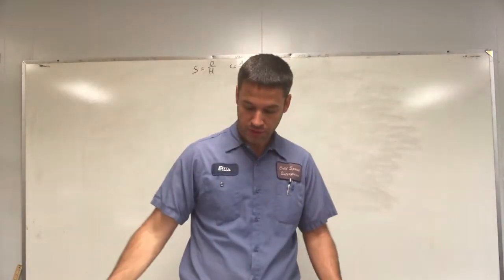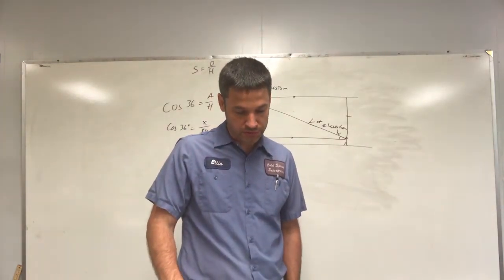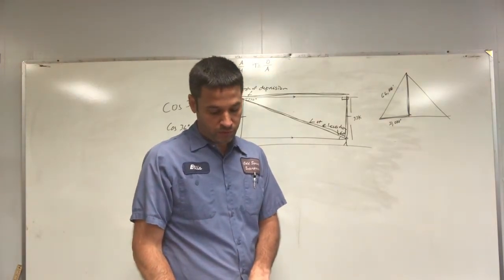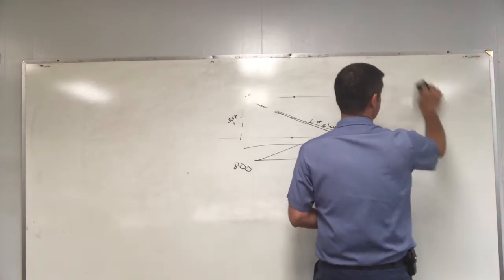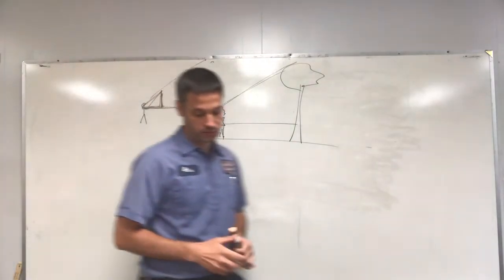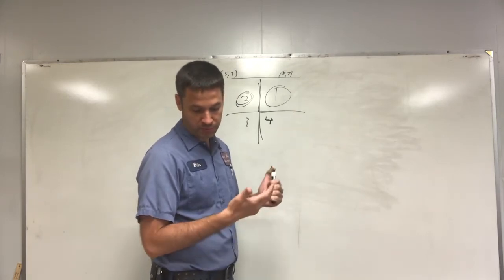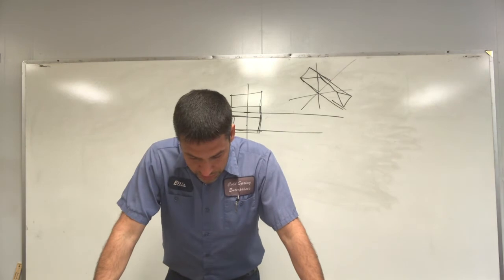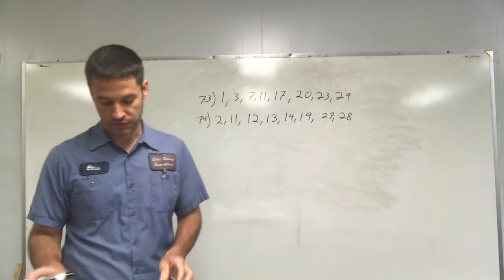Geo Lessons 73 & 74